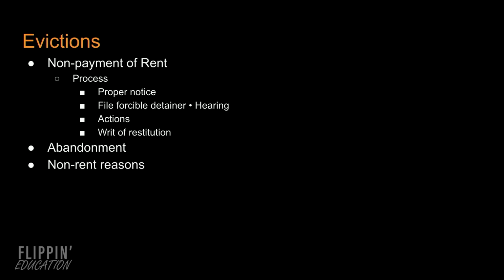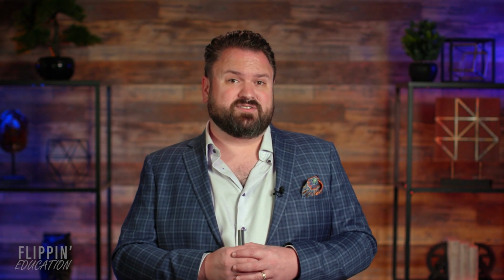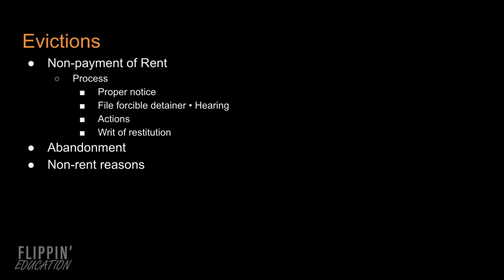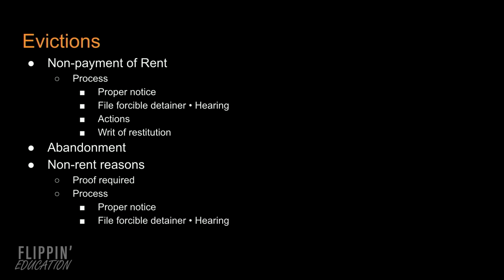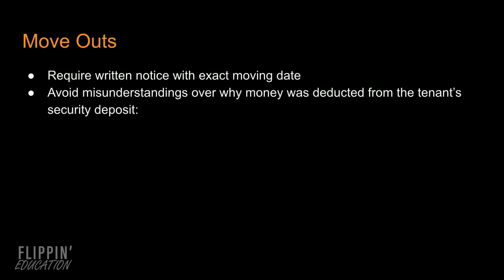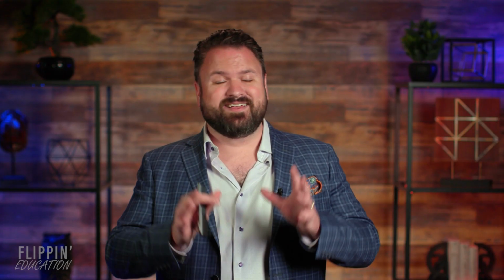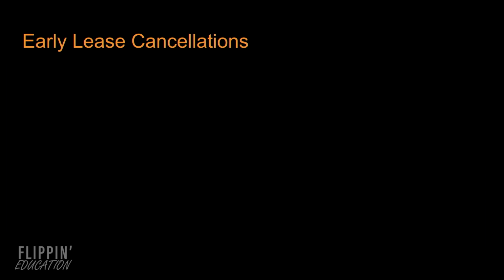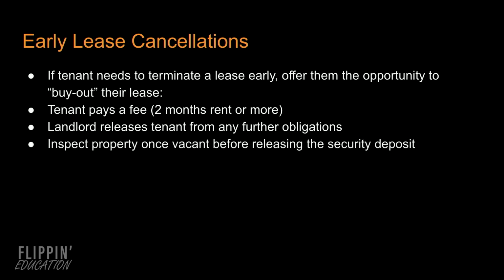How to Evict a Tenant (The Right Way) | Your First Rental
Evicting a tenant is never fun, but sometimes it is necessary.  Today, Mitch goes over when it is time to evict a tenant and how to go about doing so.

We Have a Podcast Too!

Every Wednesday (with few exceptions)
6PM Pacific
7PM Mountain
8PM Central
9PM Eastern
Call usually lasts 60-90 minutes.